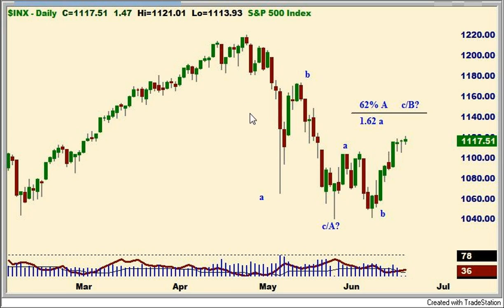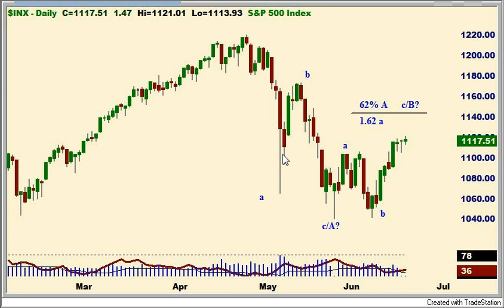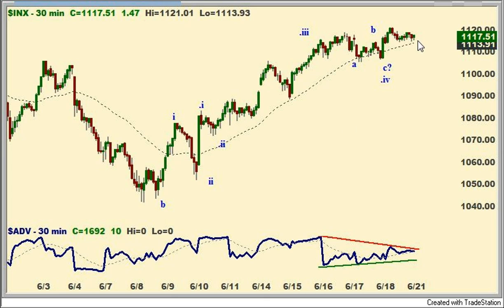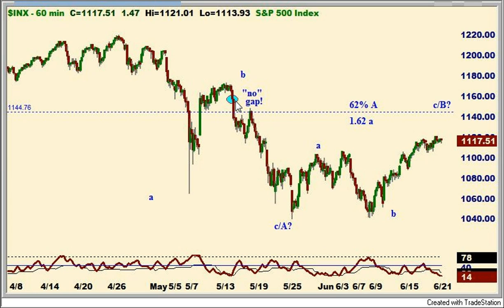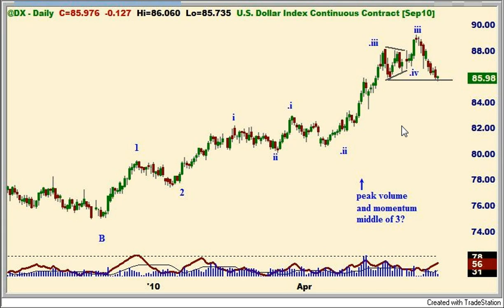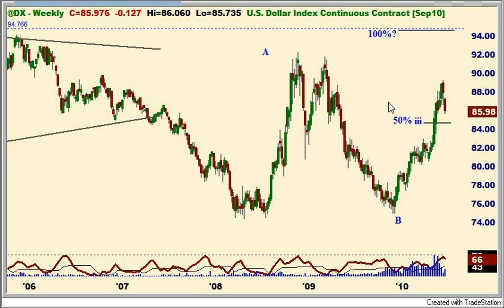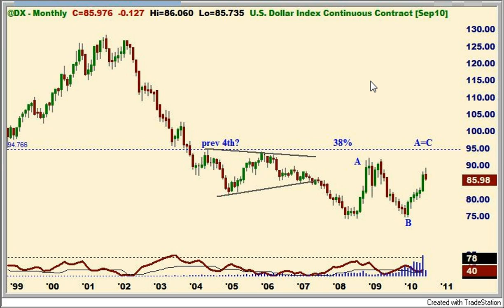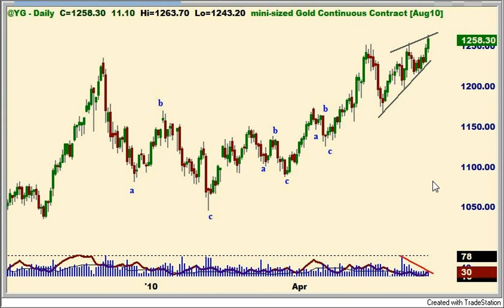Dow, S&P (INX), US Dollar, Gold, and Crude Oil Elliott Wave and Technical Analysis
S&P targets a secret gap and/or 62%. Alternate counts to Prechter and just about everyone else.

NOTICE: Futures traders can and do lose money. No claims are made that the information provided here will insure gains or prevent loses.

PLEASE NOTE THAT THERE IS AN INHERENT RISK OF LOSS ASSOCIATED WITH TRADING FUTURES AND OPTIONS CONTRACTS, EVEN WHEN USED FOR HEDGING PURPOSES.  PLEASE CAREFULLY CONSIDER YOUR FINANCIAL CONDITION BEFORE INVESTING IN FUTURES AND OPTIONS CONTRACTS.  FUTURES TRADING IS NOT SUITABLE FOR ALL INVESTORS.  NO CLAIMS ARE MADE THAT THE INFORMATION PROVIDED HERE WILL INSURE GAINS OR PREVENT LOSES.